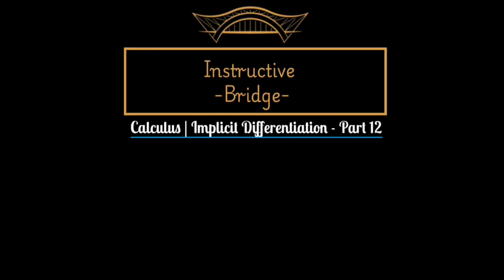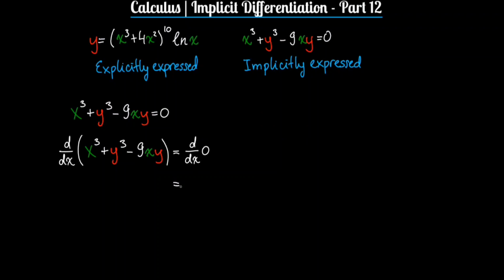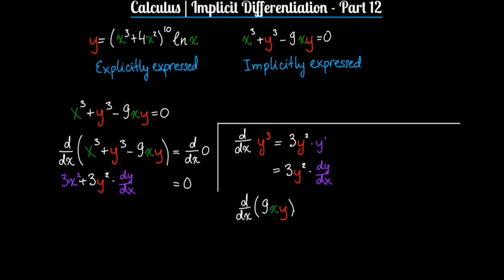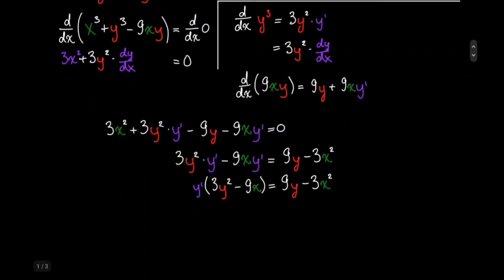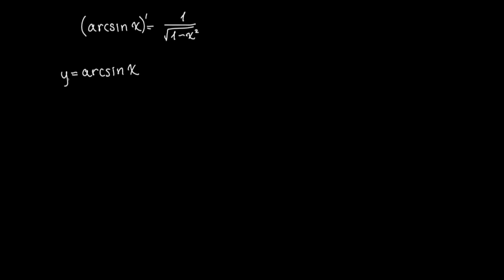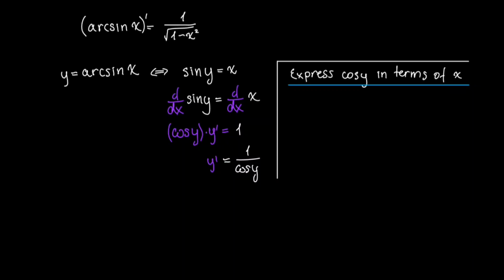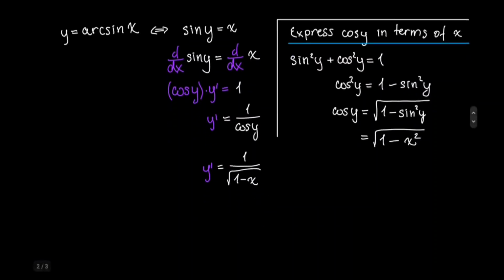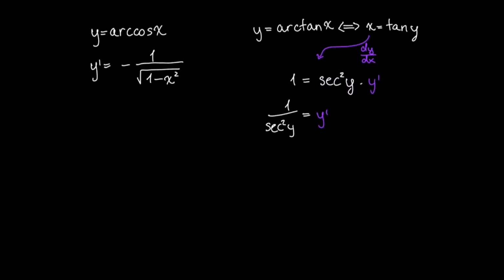Implicit Differentiation | Calculus - Part 12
This video was about implicit differentiation, and I also proved the derivates of inverse trig functions, arcsin, arccos, and arctan.